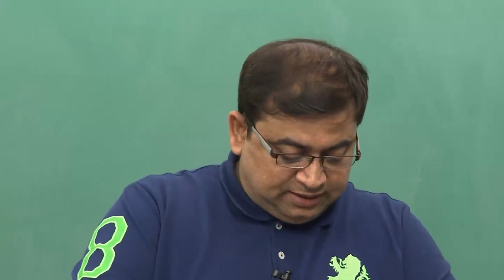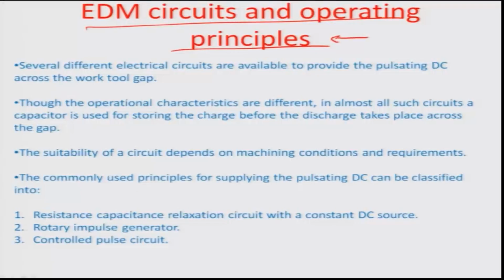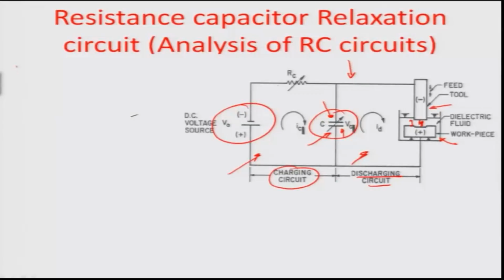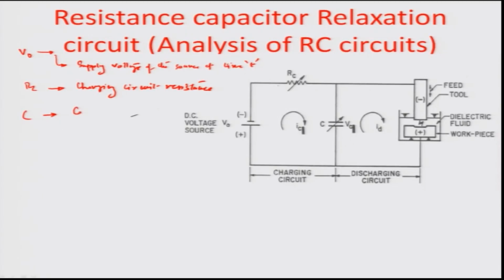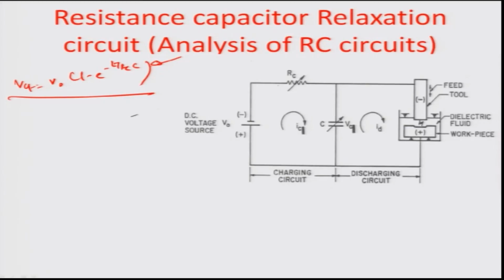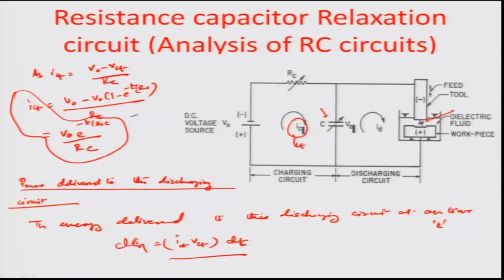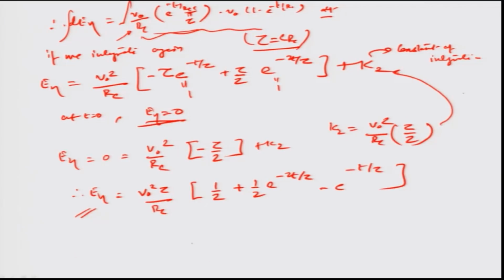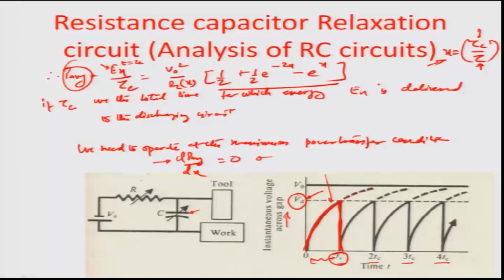Effect of various process parameters on EDM process